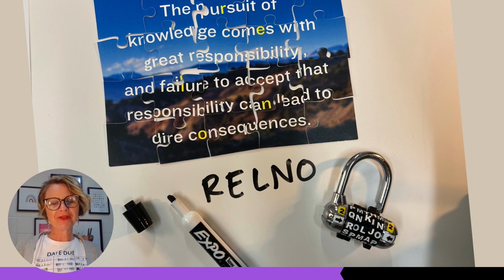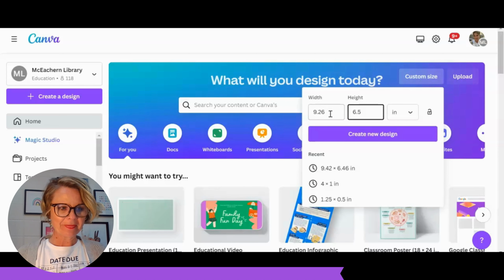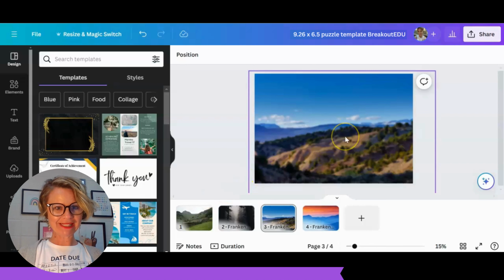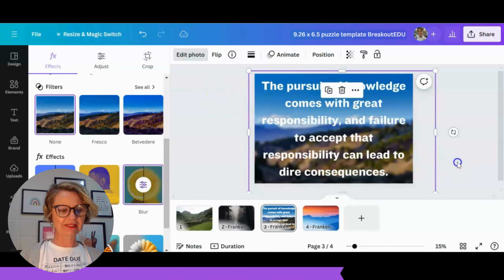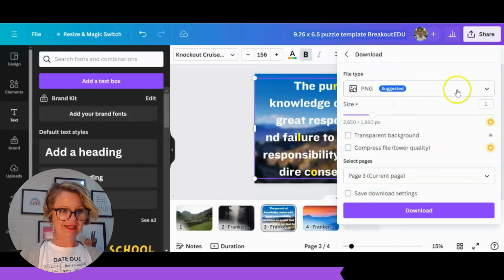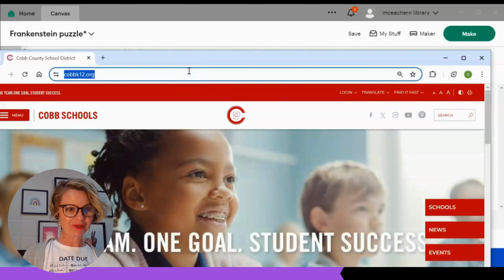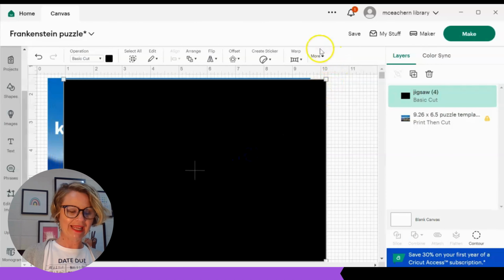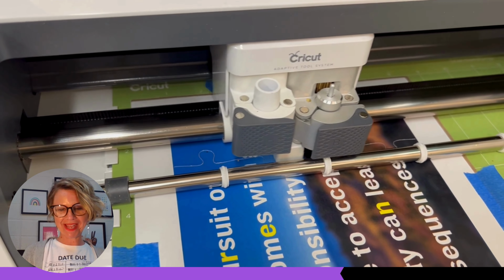Susan Buckert - Unlocking Creativity: Designing Puzzles with Canva and Cricut Design Space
Dive into the world of interactive learning and engagement! Join us for a dynamic session on leveraging Canva and Cricut Design Space to craft versatile puzzles. Explore how these creations can elevate your educational toolkit, from BreakoutEDU challenges to empowering student projects and enhancing library programs. Unleash the potential of design for multifaceted educational experiences.